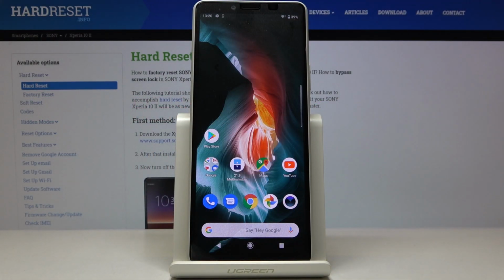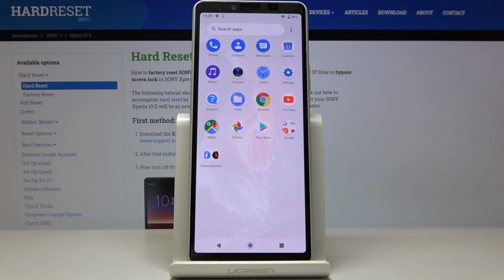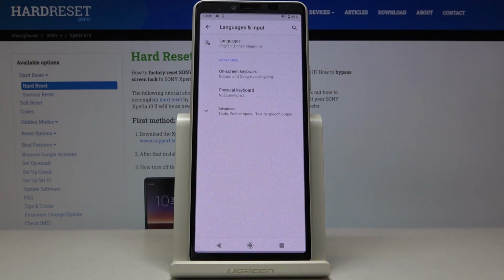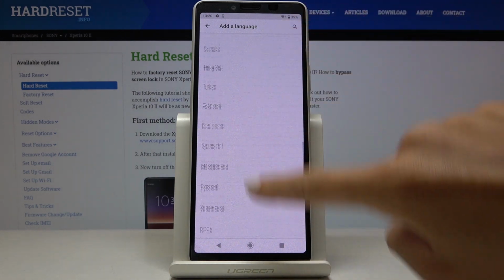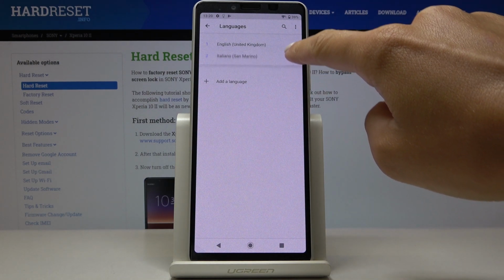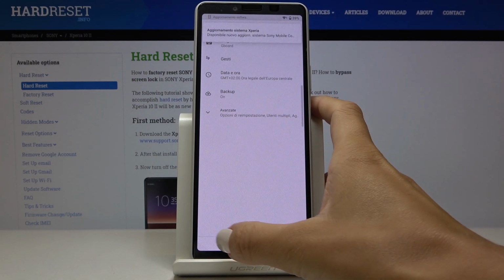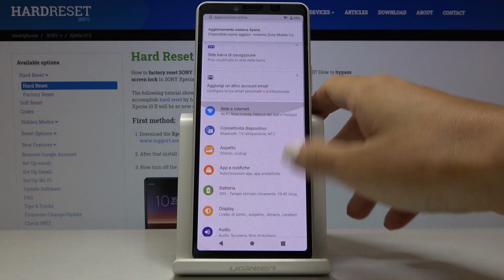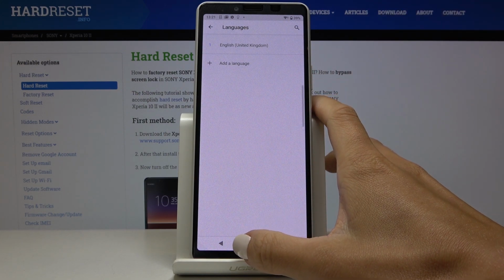How to Choose Main Language on Sony Xperia 10 II – Language Settings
Check Sony Xperia 10 II:
As we can see, you are interested in Sony Xperia 10 II phone. We can help you with acquaintance easily, just watch our educational videos. First, you should set up the correct interface language using this tutorial. It’s important to have suitable main language, the native one or the one you speak fluently. There is a long list of the offered languages, scroll and pick any you’d like to see on the screen. Thank you for choosing our channel!

How to change language on Sony Xperia 10 II? How to choose language in Sony Xperia 10 II? How to open list of languages in Sony Xperia 10 II? How to get access to languages settings in Sony Xperia 10 II? How to switch language in Sony Xperia 10 II?